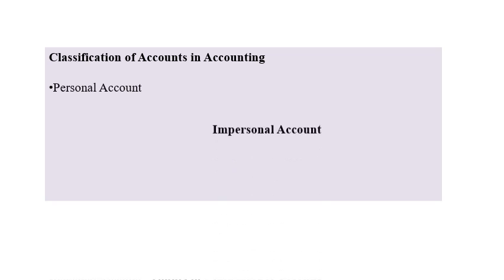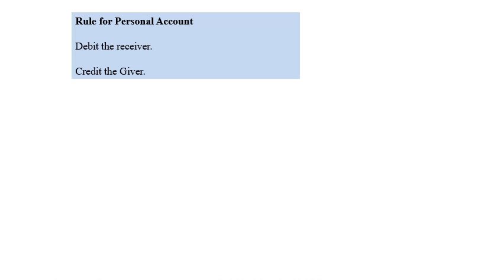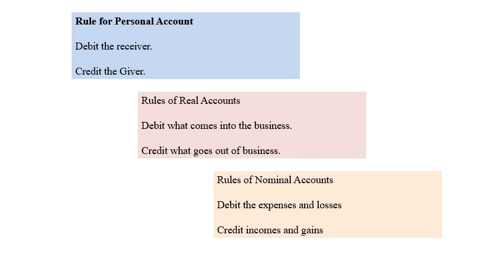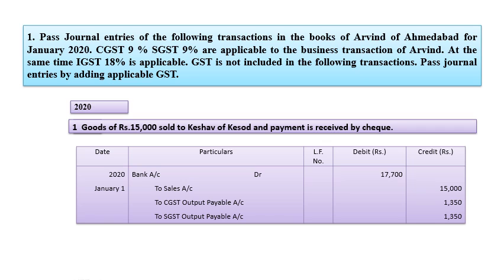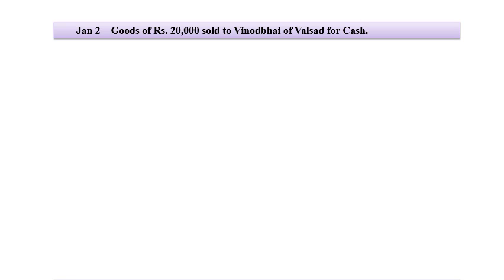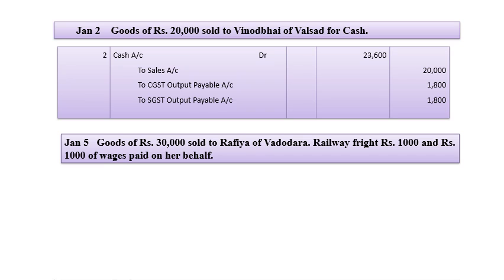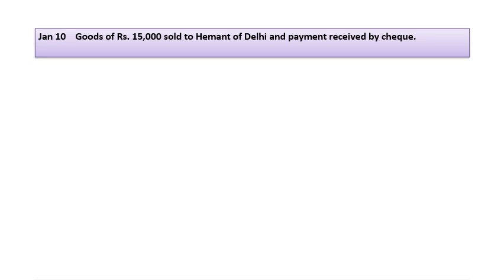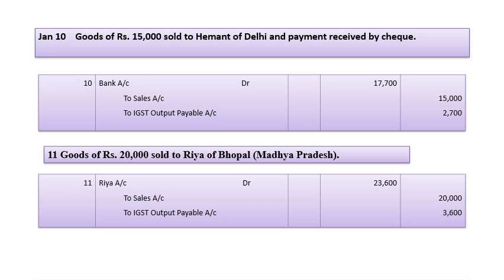Accounting for Goods and Service Tax (GST) / Goods and Services Taxes Accounting Entry Part I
This video is created to understand the concept of Accounting Entries in GST